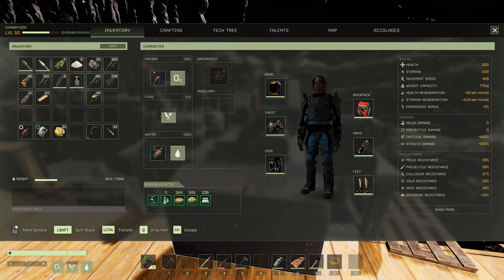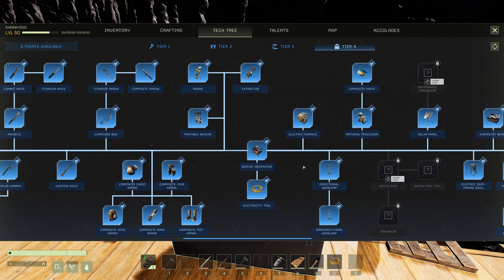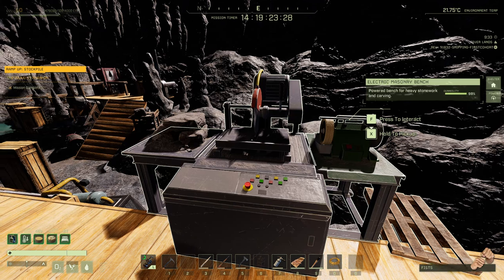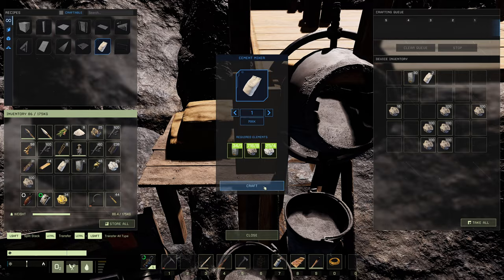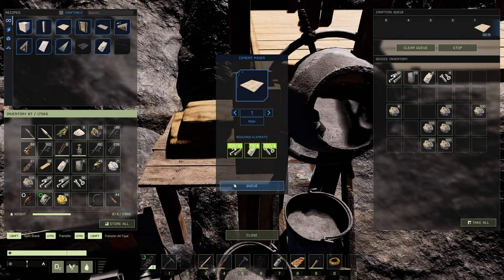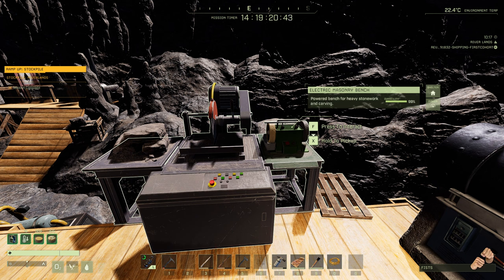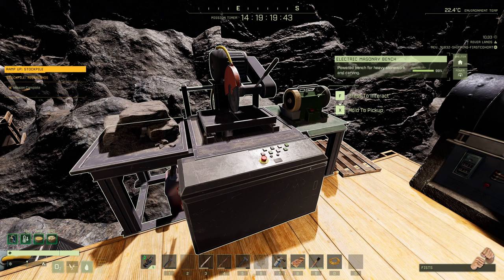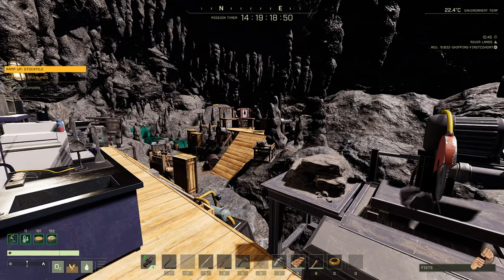The Electric Masonry Bench Is WEAK | Icarus Tips All About Wood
Output, Time Investment and Costs!
Electric Masonry bench vs Masonry Bench

SYSTEM REQUIREMENTS